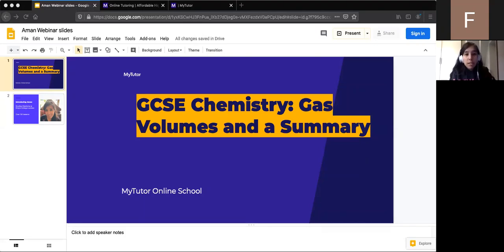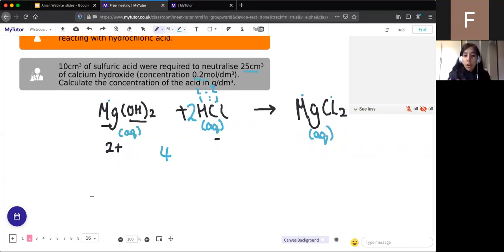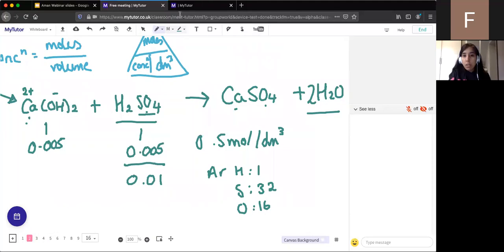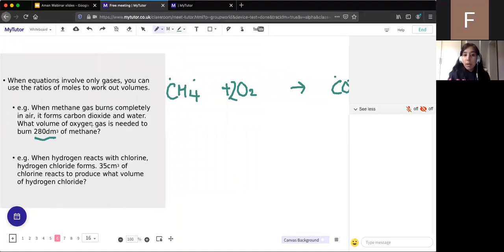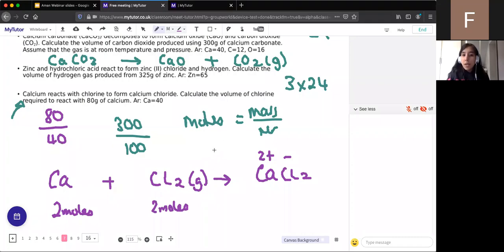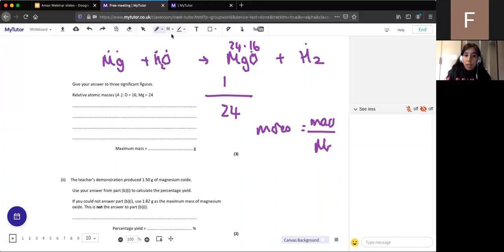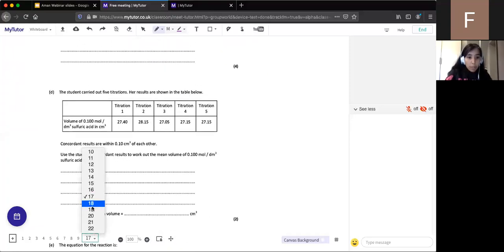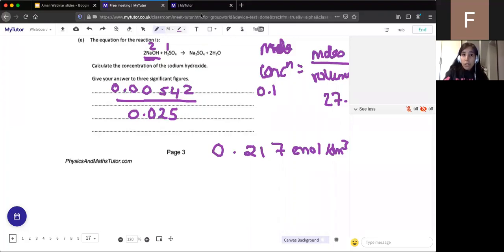Gas volumes and quantitative Chemistry summary - live group tutorial - GCSE Chemistry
In this live group tutorial, Chemistry tutor Aman teaches the topic 'gas volumes' and gives an overview of all quantitative Chemistry topics at GCSE level.

Aman explains what molar gas volume is and how to use it, and how to identify and apply relevant equations. She also runs through exam questions from all GCSE topics relating to quantitative Chemistry, to help you feel confident tackling these your exam.